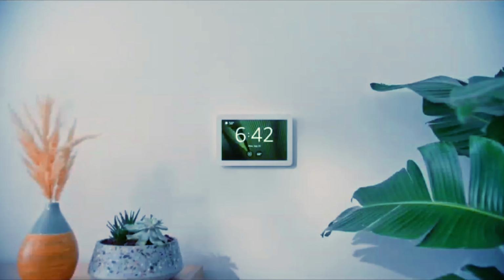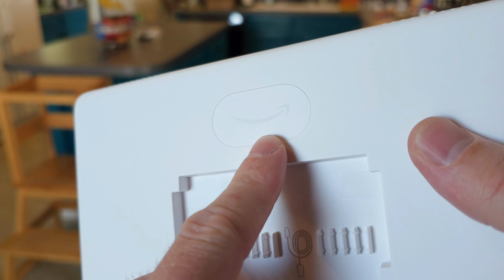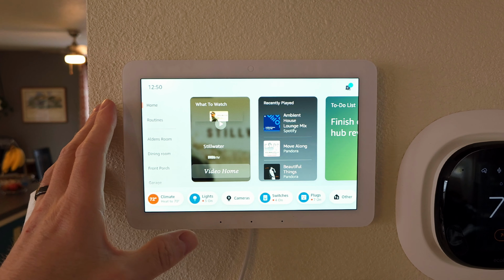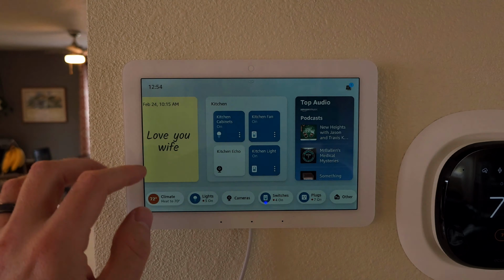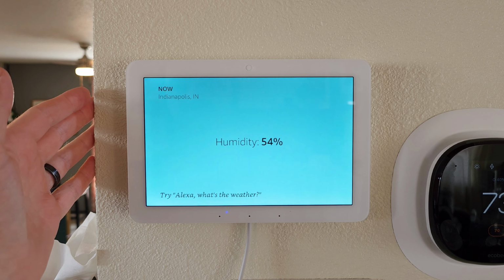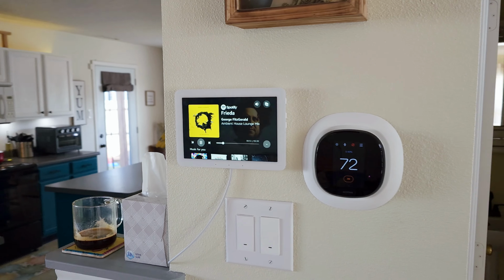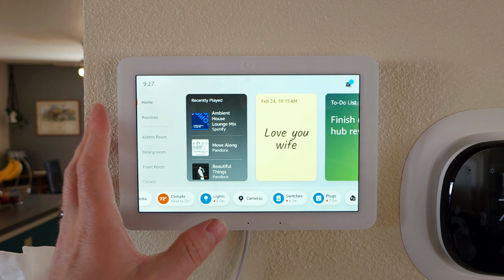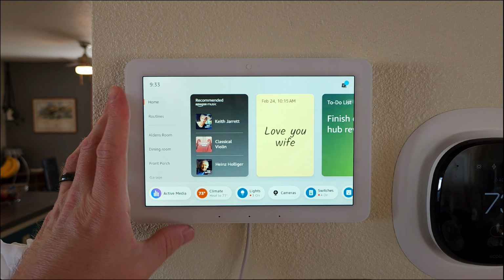Amazon Echo Hub (Control Panel) Full Review 💯😁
this link gives At Home with Lucas a Kickback 🙏💰